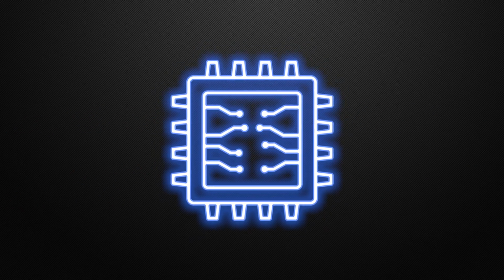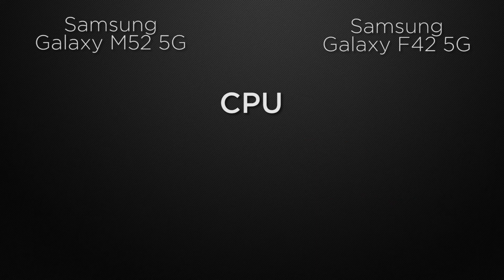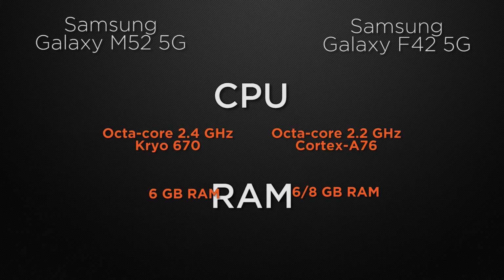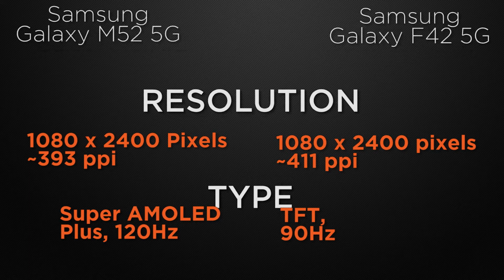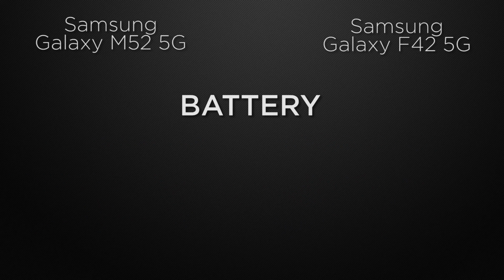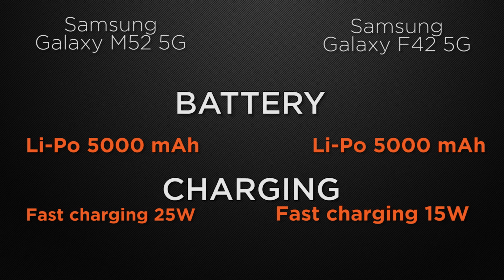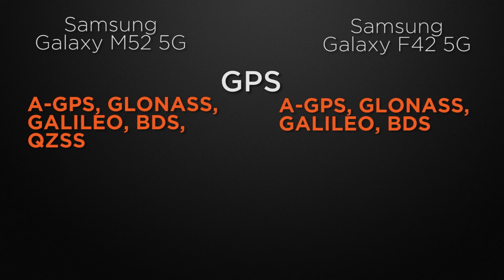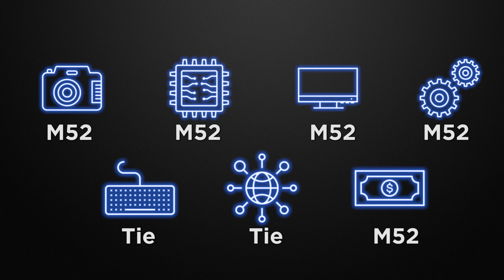Samsung Galaxy M52 5G vs Samsung Galaxy F42 5G | Which one is BEST BUY? | Full Comparison | Price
In this video, we compare Samsung galaxy M52 5G vs Samsung Galaxy F42 5G phones. both the Smartphones come with Good specs let's see which one is the best.